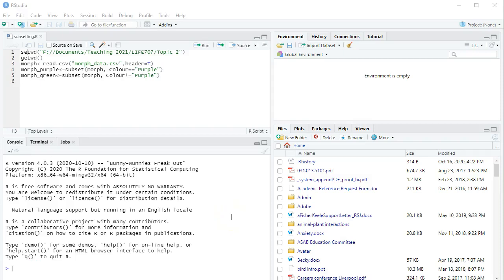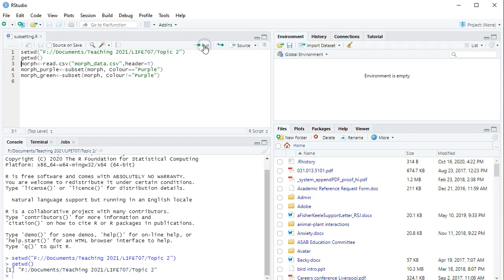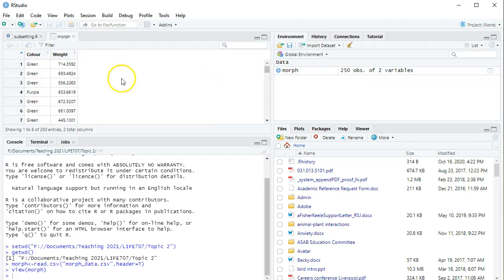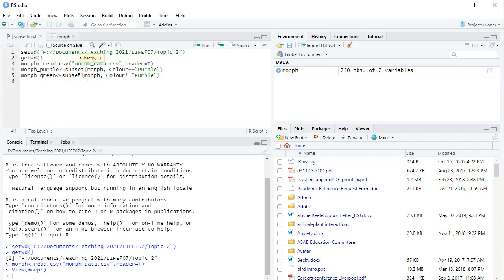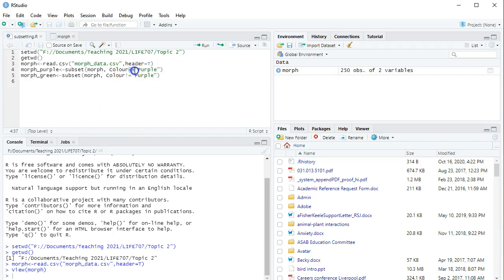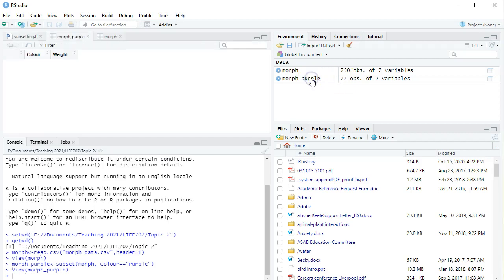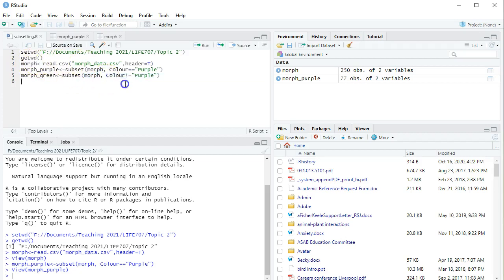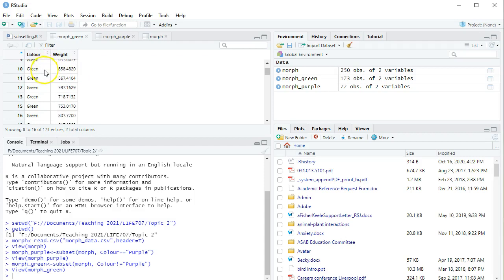How to perform subsetting of data in R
A short video on how to subset data in the programming software R.